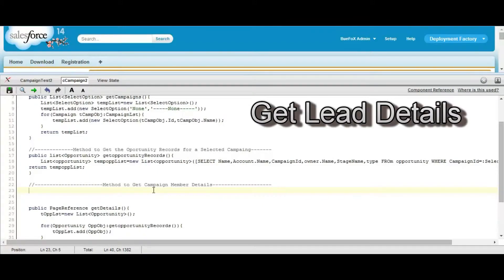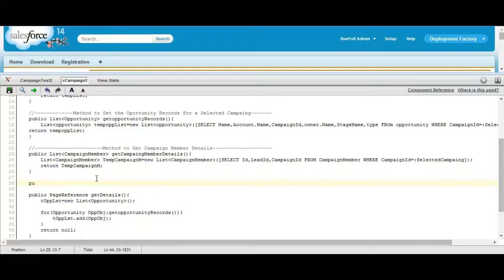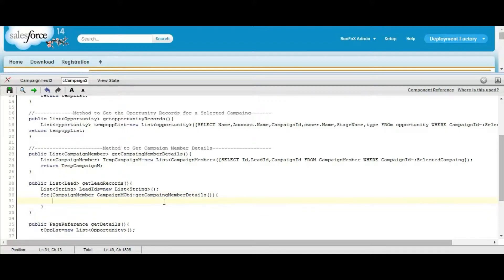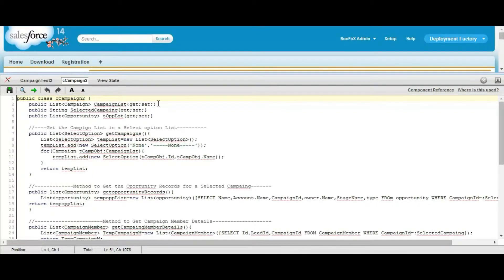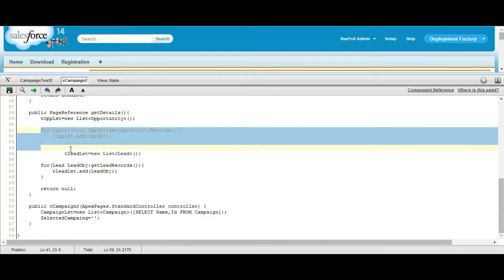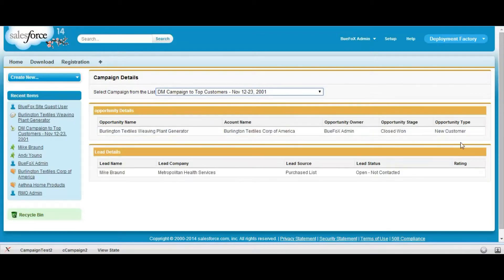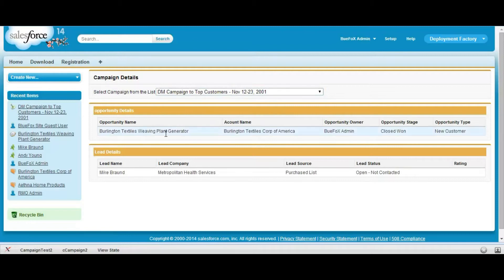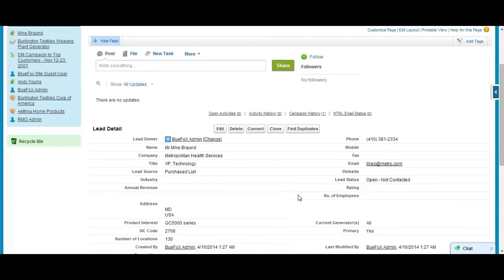Video 3: Tutorial Guide Use of ListOption and SelectList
Continued from the Session 05_02 Solution on request from our User: "trying to make a dropdown list on Campaigns showing all my campaigns in one dropdown list and then on selecting a particular campaign details of the opportunity associates and leads should come. " This tutorials Is Part 3 of the requirement